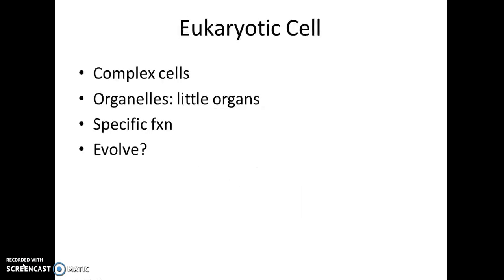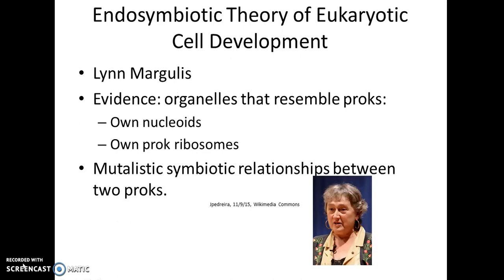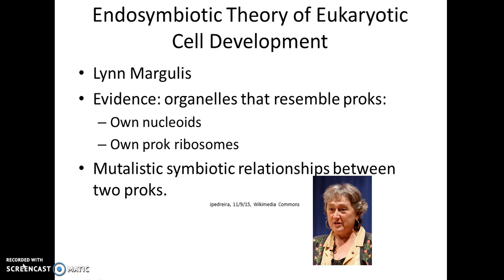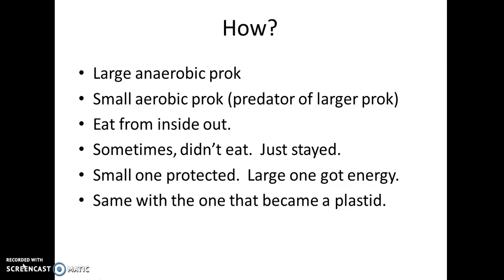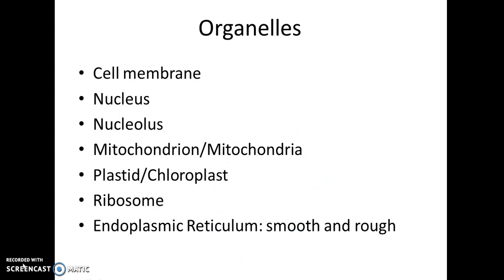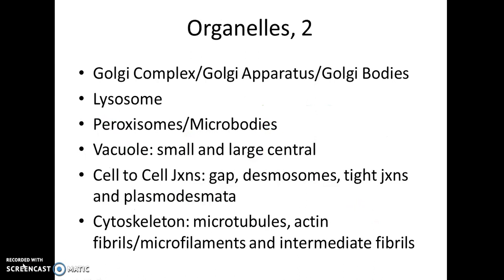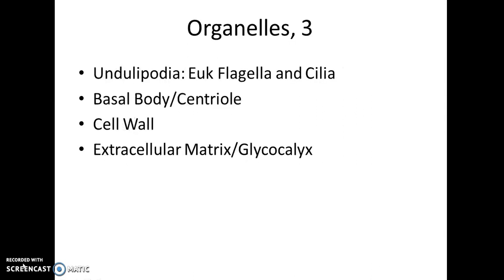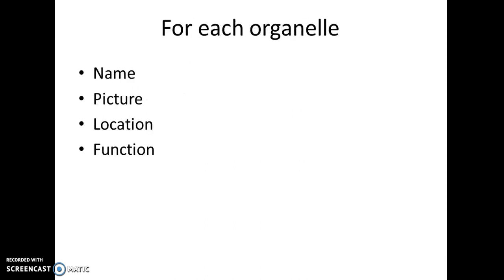AP Euk Cells